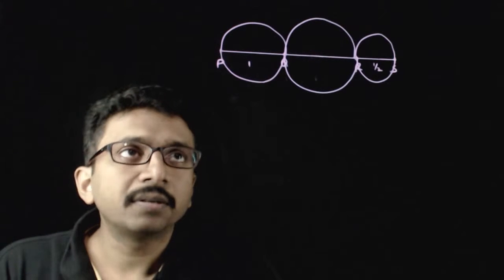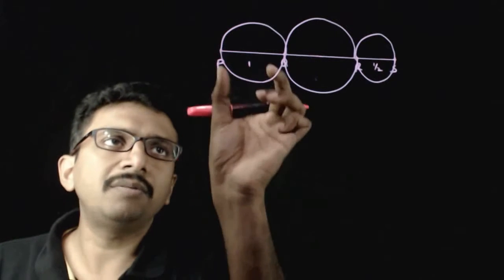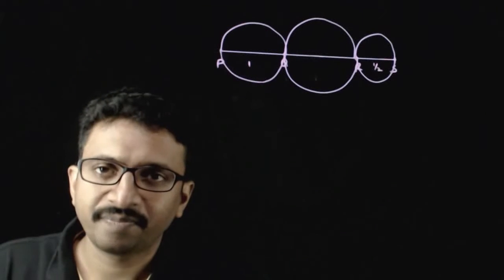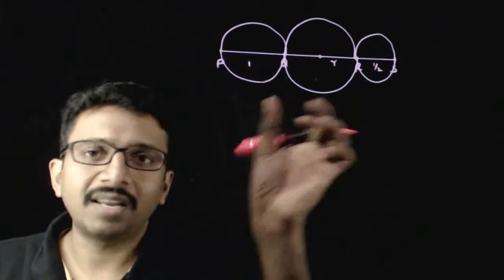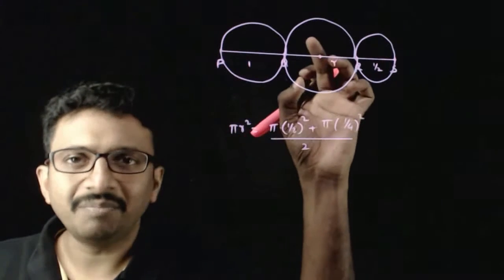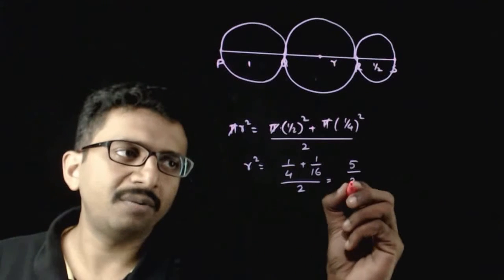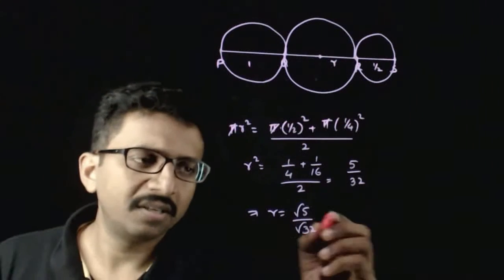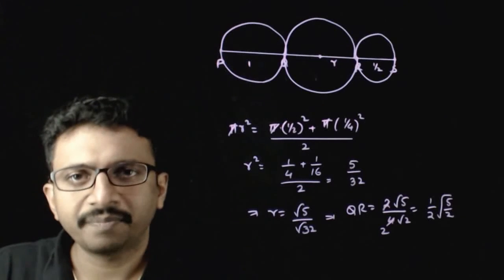T3 NRM 11